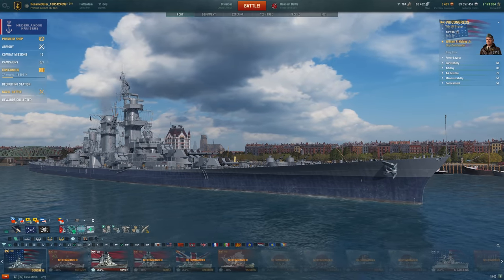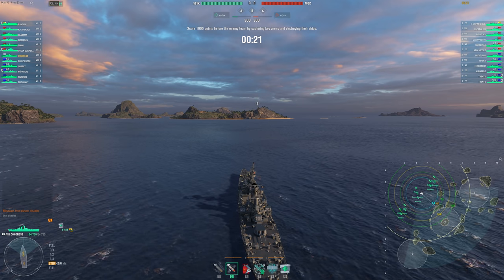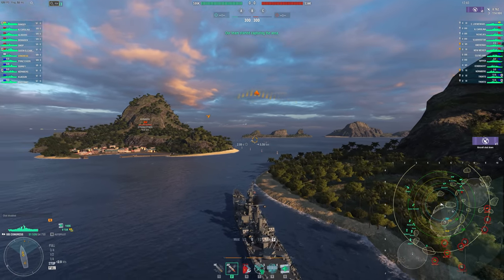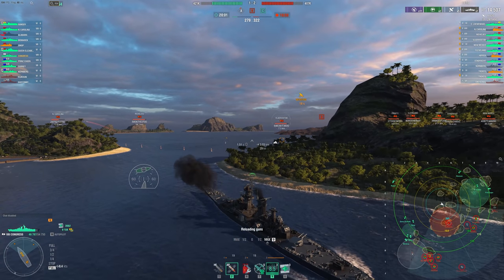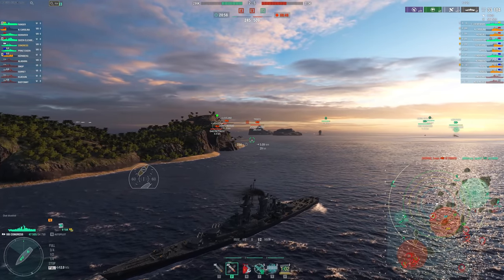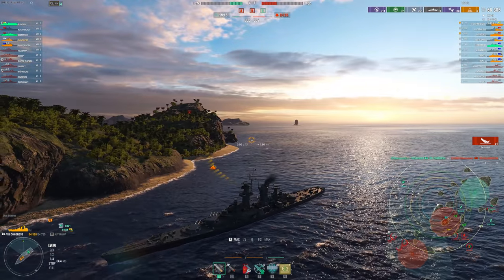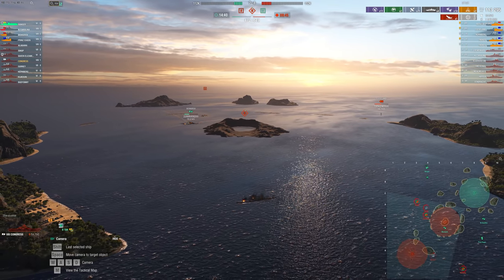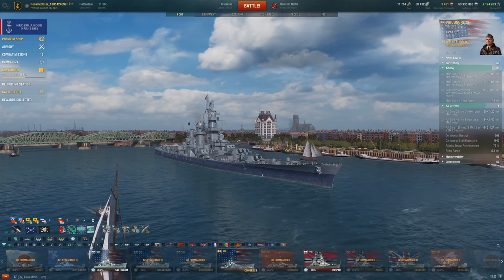Alaska At Tier 8? | Congress First Impressions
An Alaska at tier 8, no way this could go poorly.